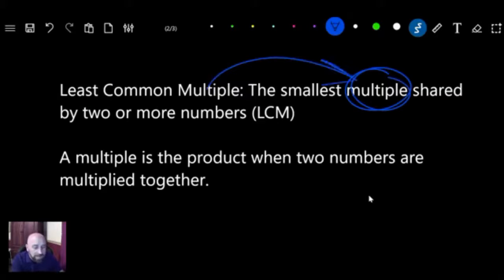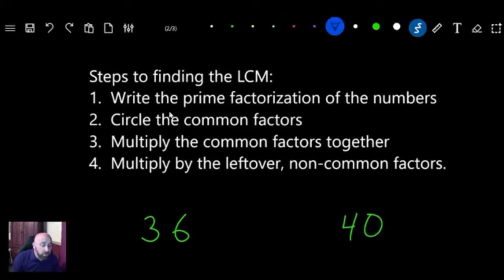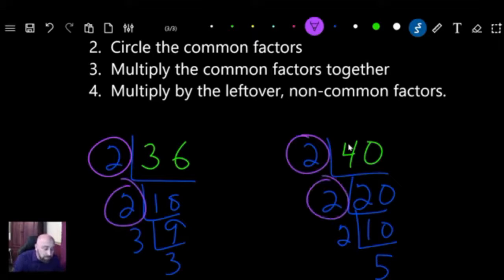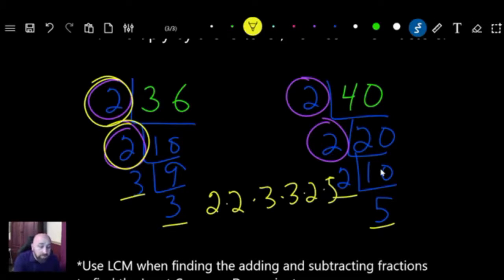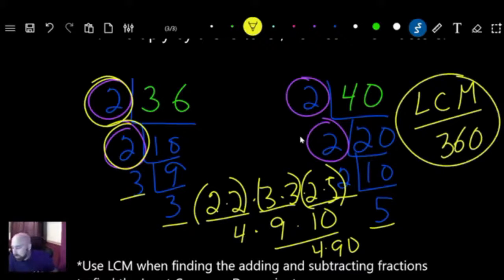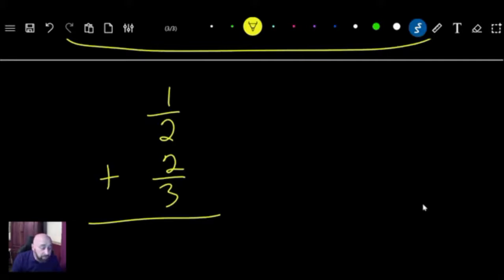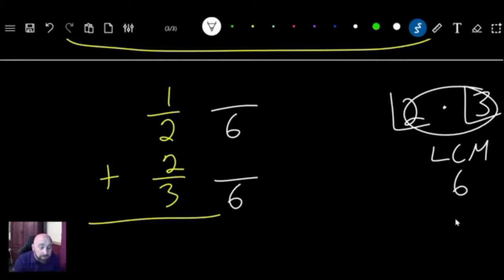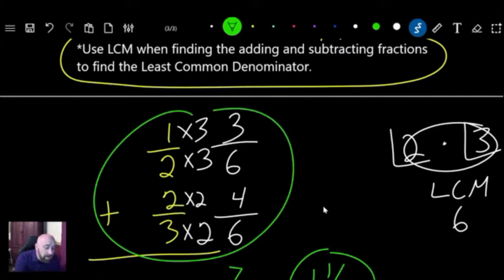Intermediate Math Lesson 1.8 Least Common Multiple (LCM)